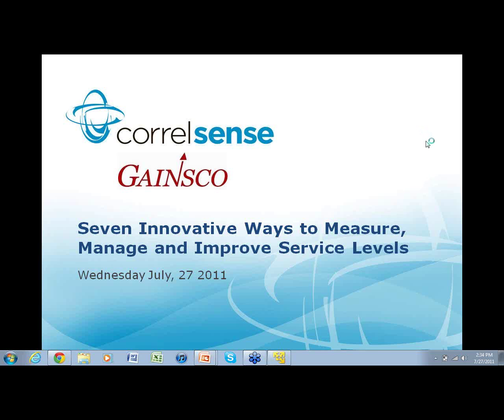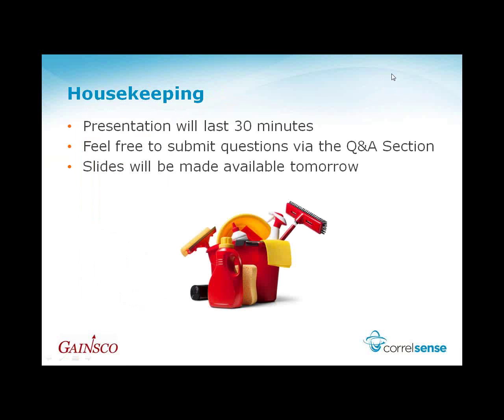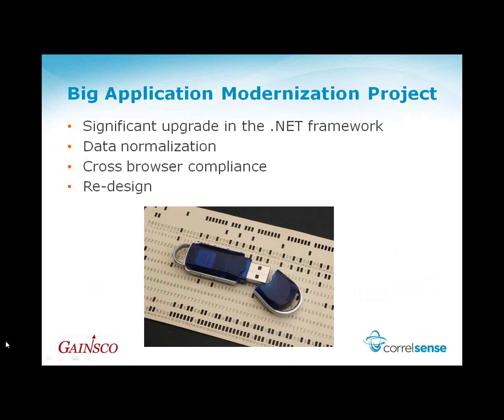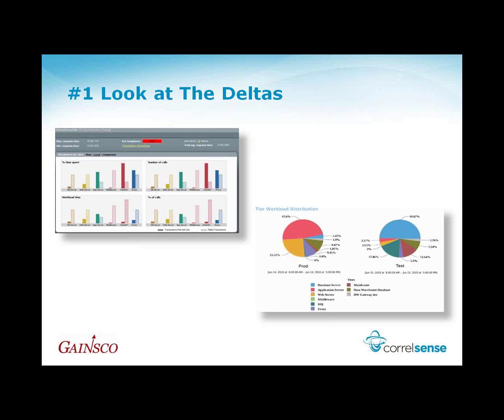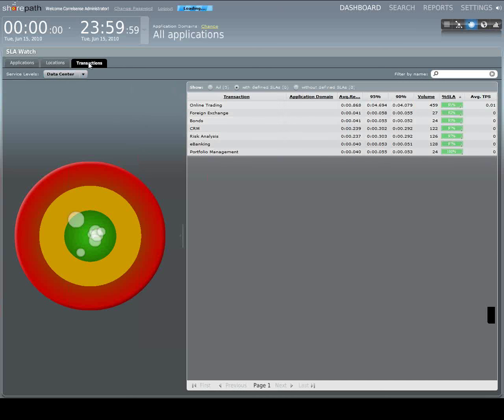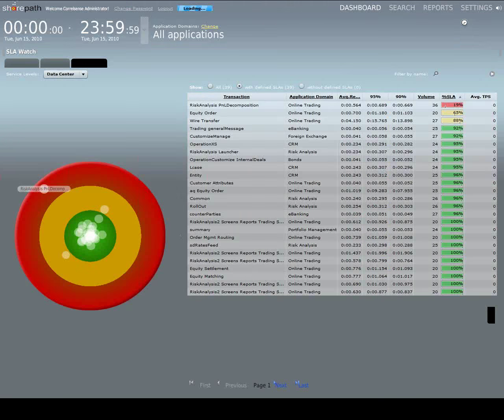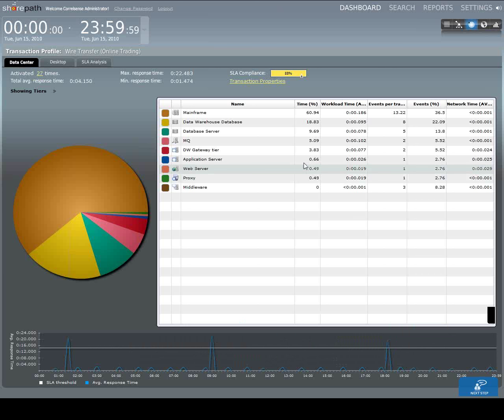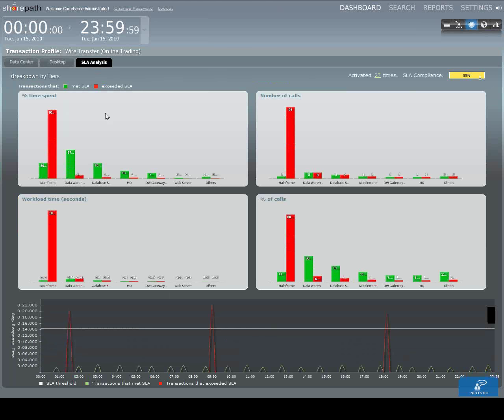Confessions of a Successful CIO: Seven Innovative Ways to Measure, Manage and Improve Service Levels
In this online seminar Phil West, CIO of Gainsco Insurance, describes new approaches his team took to get beyond standard load testing and ensure the success of a recent web application upgrade.

He will share seven new things that provided greater clarity to troubleshoot and improve application performance, including:

-New models for rapidly identifying problematic application components
-Innovative strategies for prioritizing work during a performance crisis
-Fresh approaches to monitor real-time and historical data to improve end user experiences and service levels

Speakers: Phil West, CIO of Gainsco Insurance; Dan Juengst, VP, Solutions Engineering, Correlsense